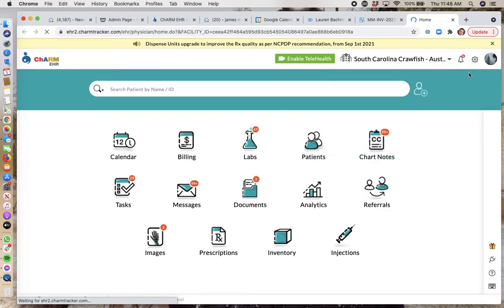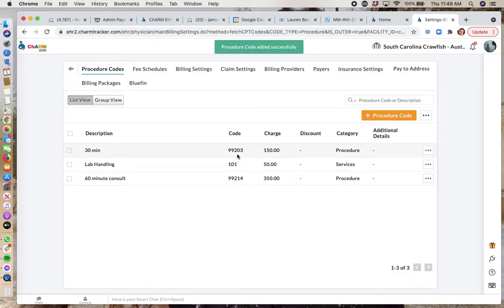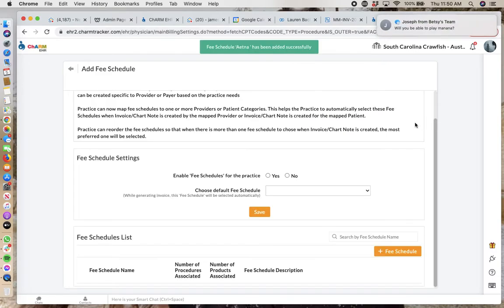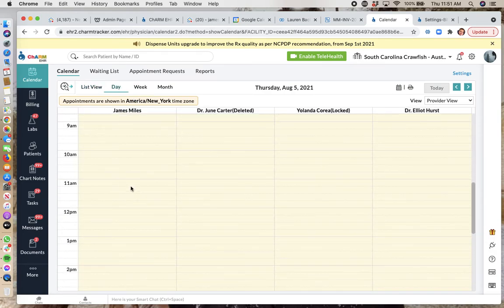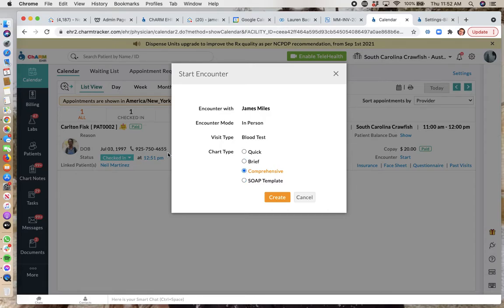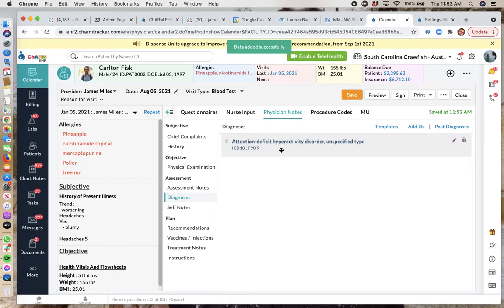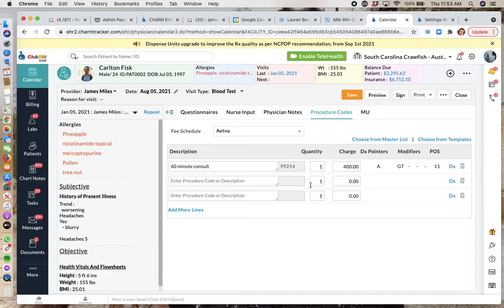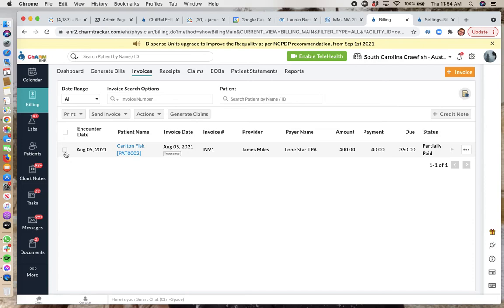Add procedure codes and fee schedules